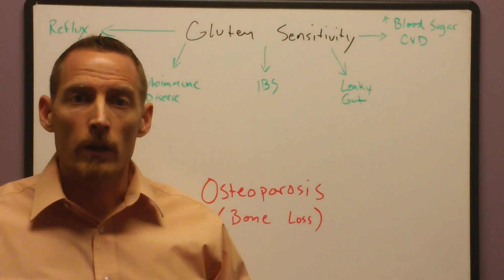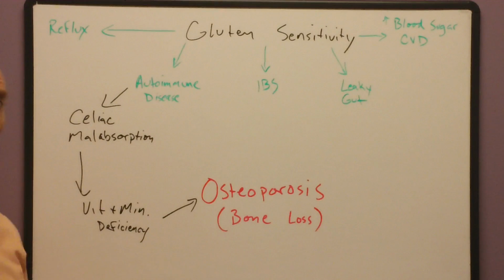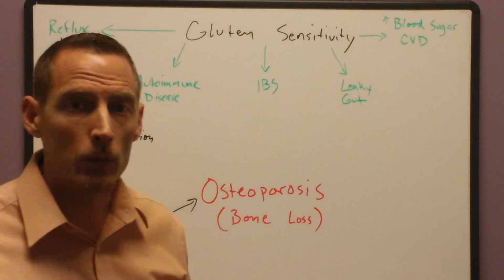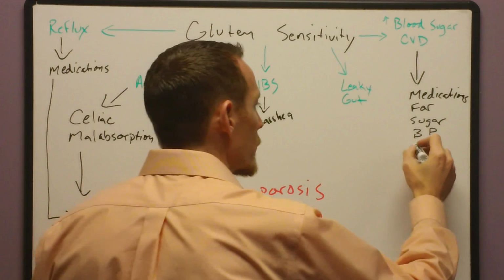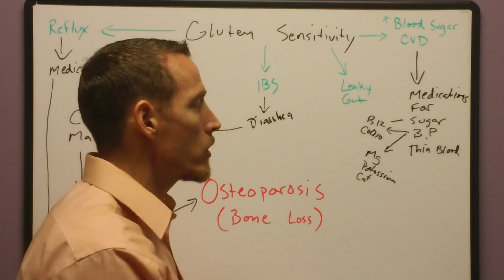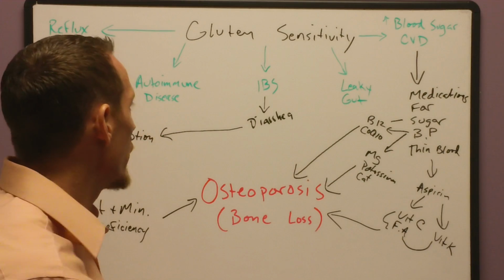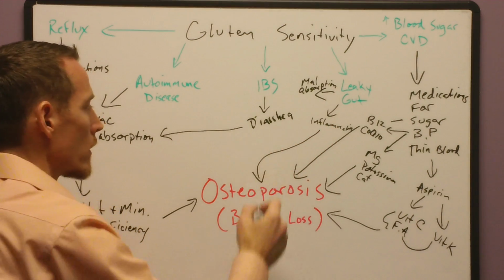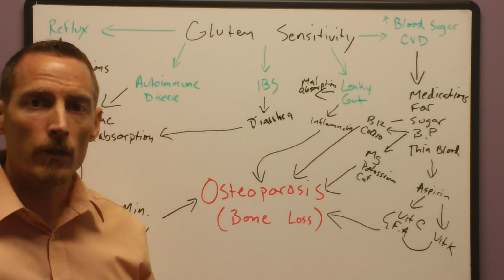Can Gluten Sensitivity Cause Bone Loss?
*These statements have not been evaluated by the Food and Drug Administration. This video is not intended to diagnose, treat, cure or prevent any disease. Additionally, this information is not intended to replace the advice of your physician.  Dr. Osborne is not a medical doctor.  He does not treat disease.  He offers nutritional support to people seeking an alternative from traditional medicine.  Dr. Osborne is licensed with the Pastoral Medical Association.